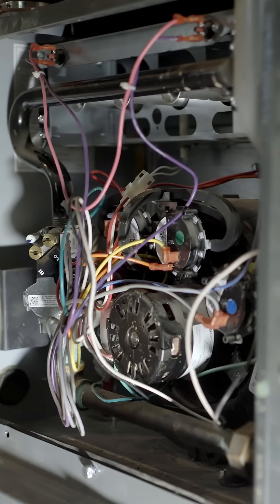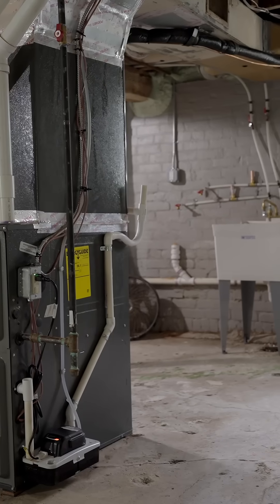Dual-Fuel HVAC: The Comfort Superhero Your Home Deserves!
What if your HVAC system could automatically pick the best fuel to save you money AND keep you comfy — no matter what the weather throws at you? 🌞🌧️❄️

That’s the magic of a dual-fuel HVAC system!
✅ Heat pump efficiency when temps are mild 🔋
✅ Gas furnace muscle when winter gets brutal 💪
✅ Year-round comfort AND lower energy bills 💸
✅ Smart, flexible, and future-friendly 🌎

Think of it as the ultimate tag team for your home — always choosing the most efficient way to keep you cozy. 🏡💯